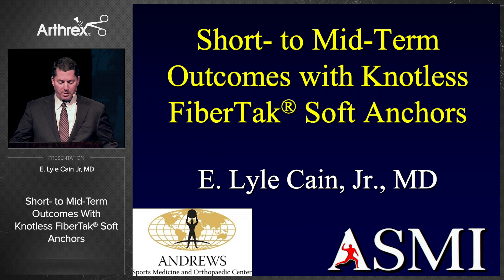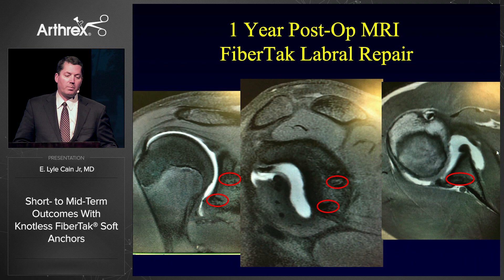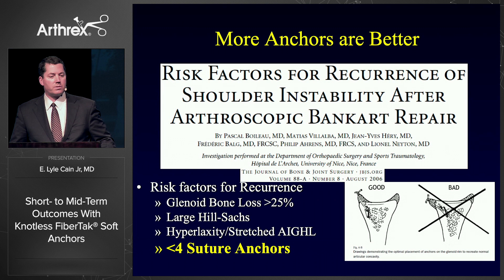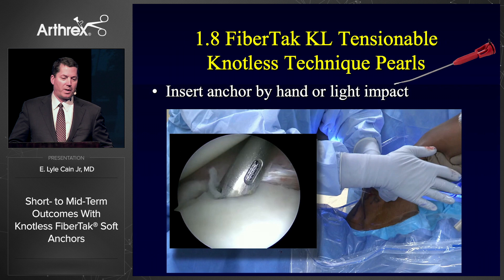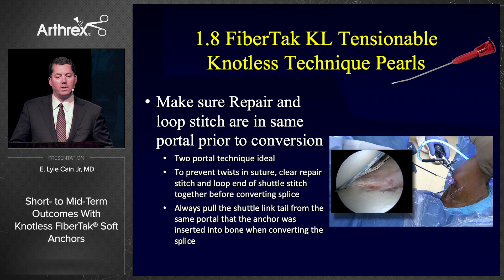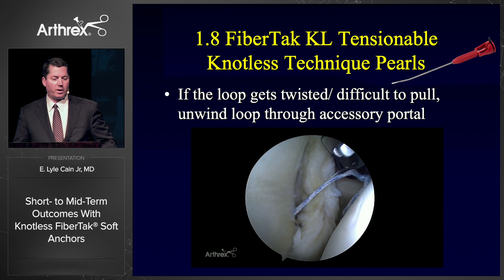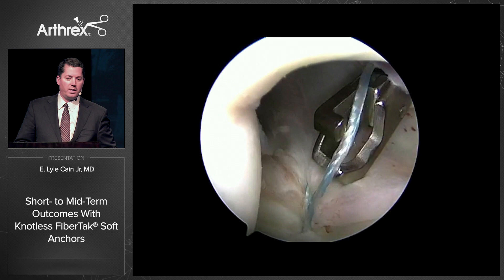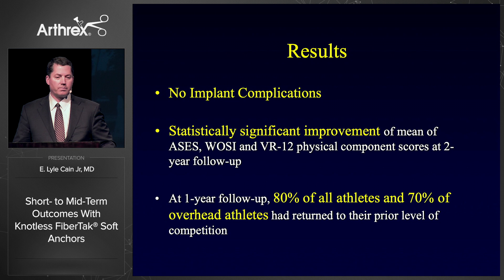Short- to Mid-Term Outcomes With Knotless FiberTak® Soft Anchors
E. Lyle Cain Jr, MD (Birmingham, AL), discusses his short- to midterm outcomes when using Knotless 1.8 FiberTak® suture anchors. Dr. Cain reviews pearls on using this tensionable knotless suture anchor to achieve an anatomically tensioned, soft-tissue glenohumeral labral repair with simple and mattress suture configurations.